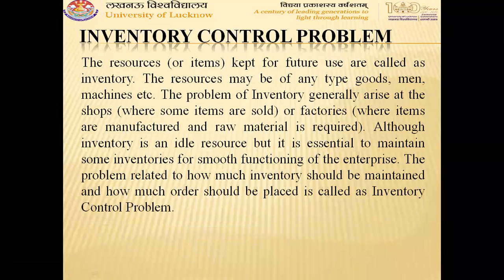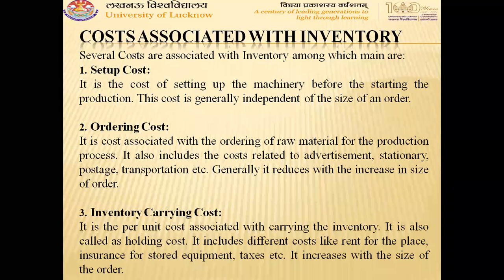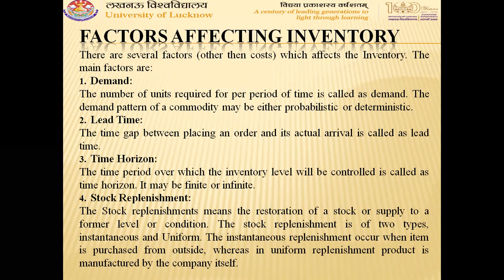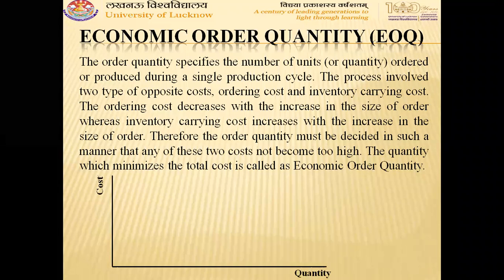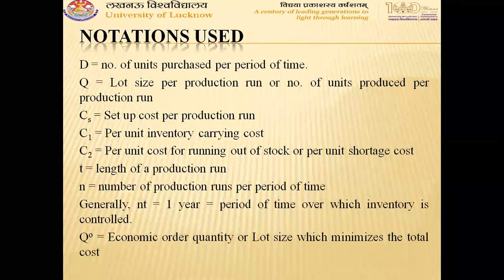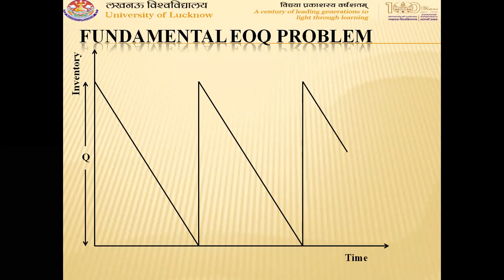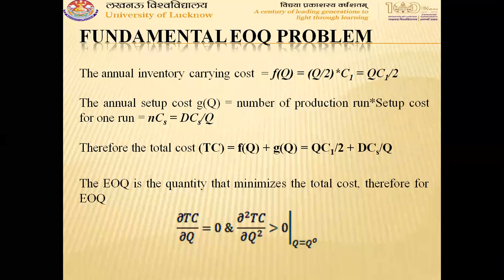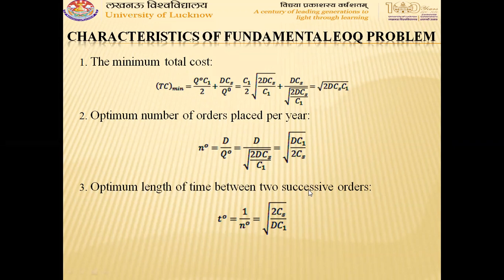Inventory Control Problem I by Dr. Akash Asthana